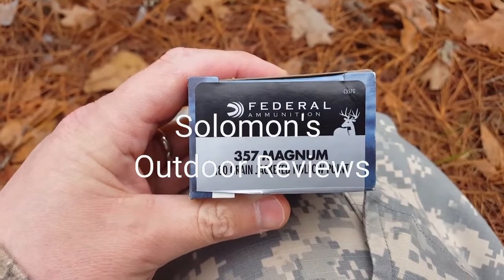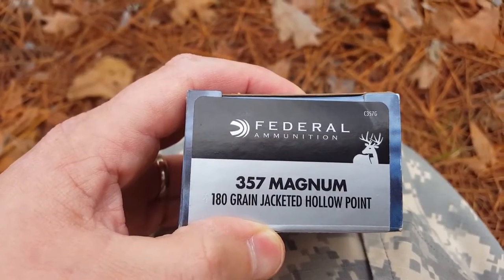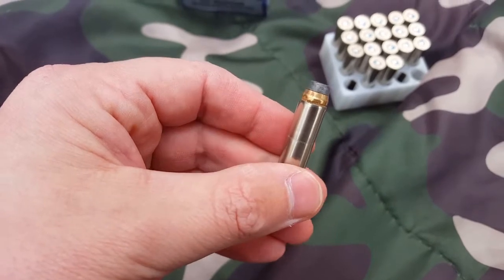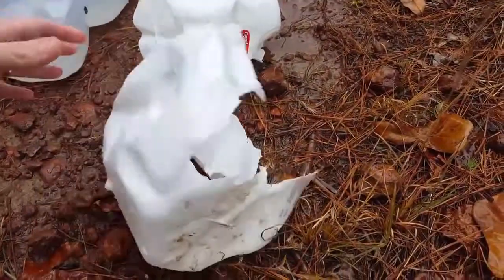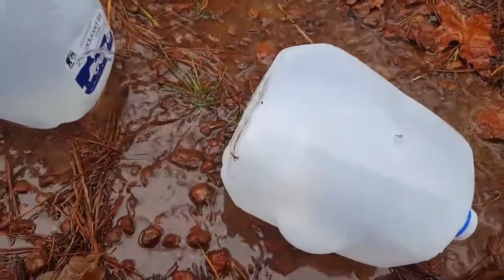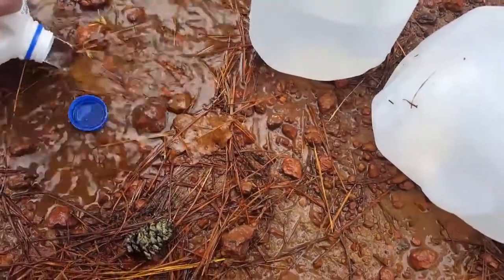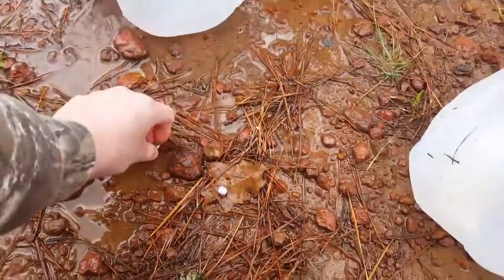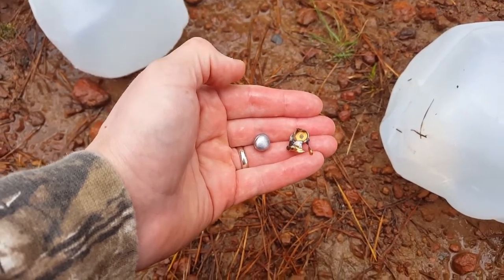Federal Power Shok 357 Magnum 180 grain expansion and penetration test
1500 fps average out of H&R Handi Rifle.    Penetrated 5 jugs!  Good penetration.   Shot from 20 yards.  I will do an accuracy test at 100 yards and post update video.